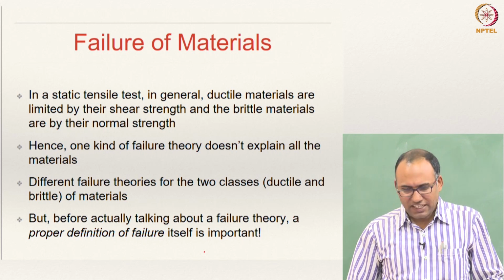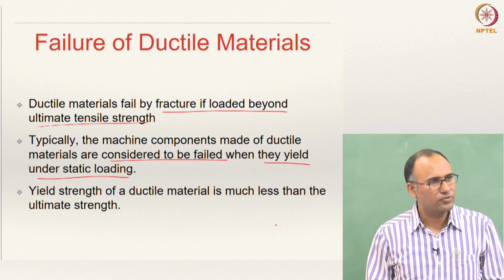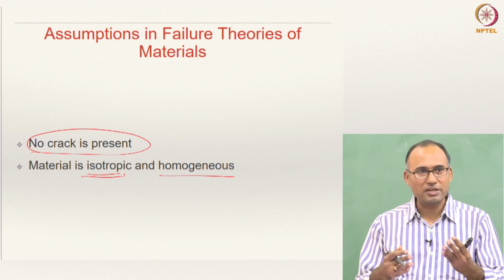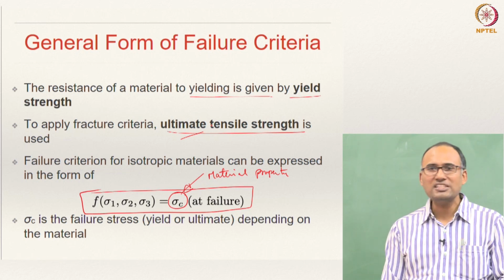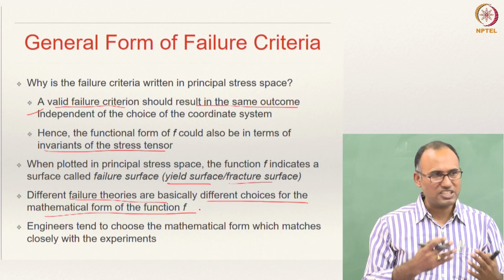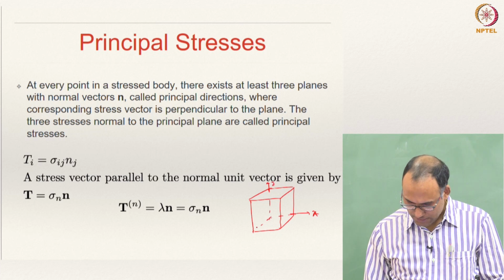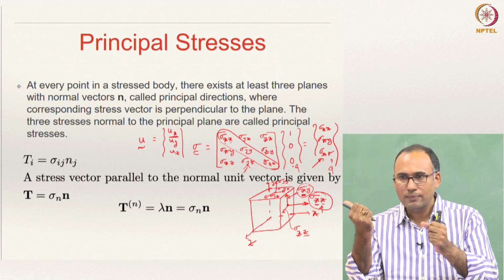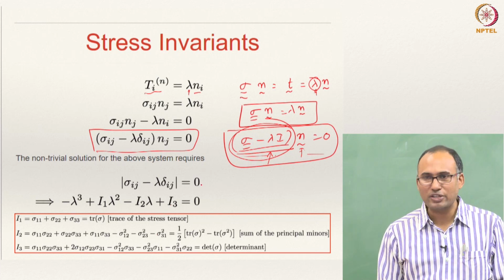#31 Static Failure Theories | General form of Failure Theory,Stress Tensor,Principal Stress | Part 2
This lecture revisits the concept of stress tensor and introduces principal stresses. We will learn how to determine principal stresses using eigenvalues and eigenvectors, and understand the significance of hydrostatic stress in material deformation. Explore different failure theories based on principal stresses, including maximum normal stress theory, maximum shear stress theory, and distortion energy theory.